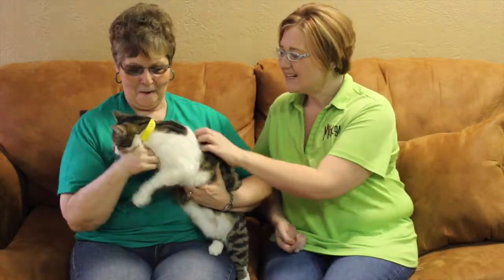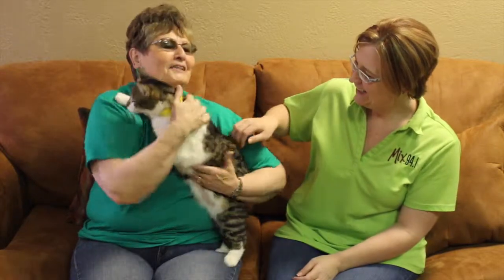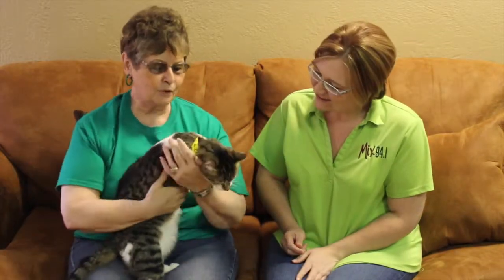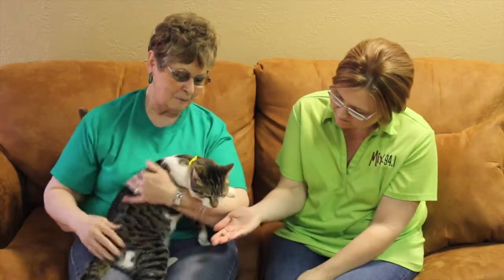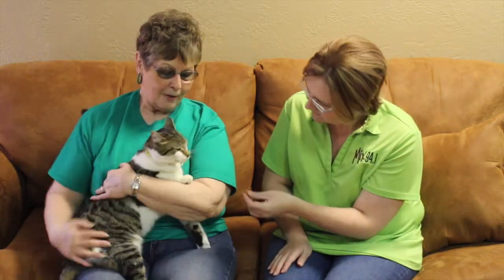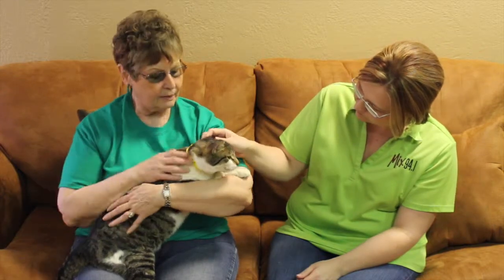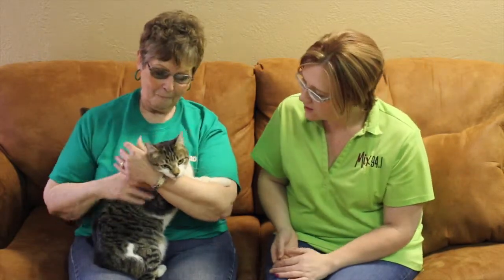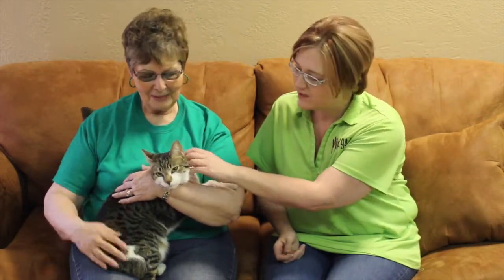Mix 94.1 Amarillo Pet of the Week - Meet 'Willow'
Mix 94.1 Pet of the Week Willow.  Willow is up for adoption at the Amarillo SPCA.